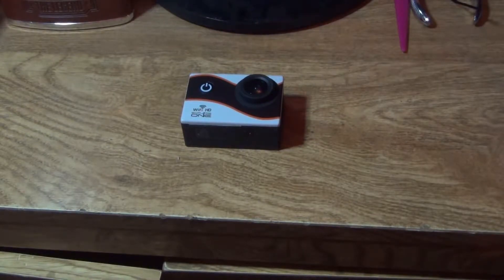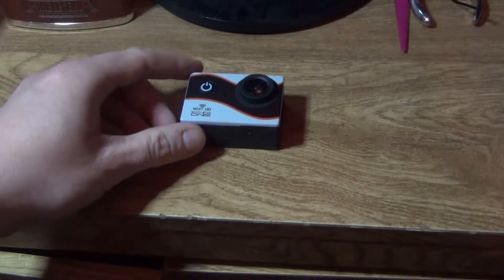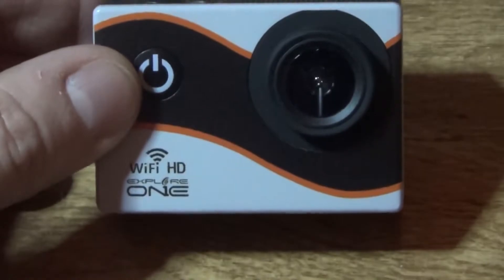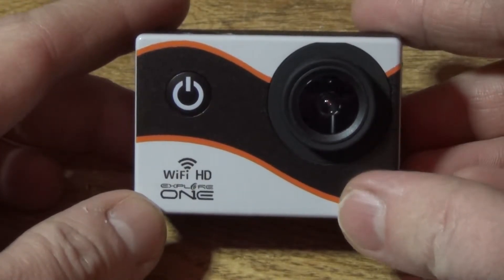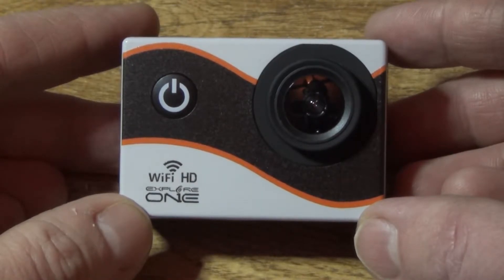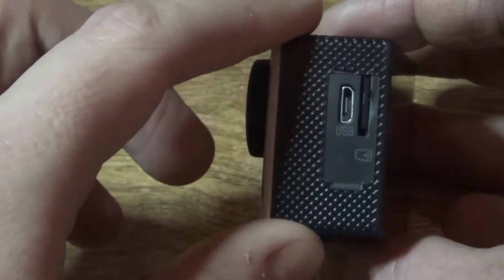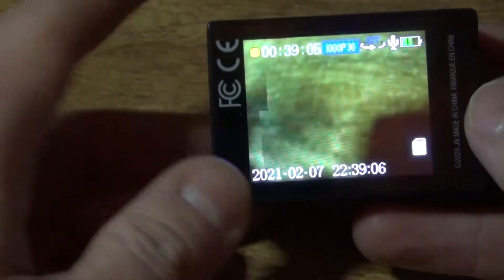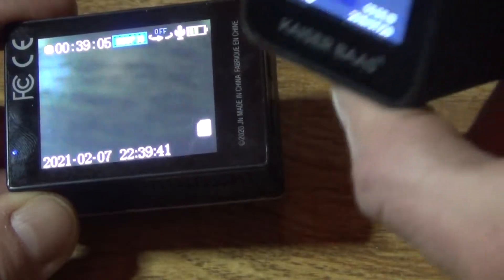Explore One HD Action Camera Review